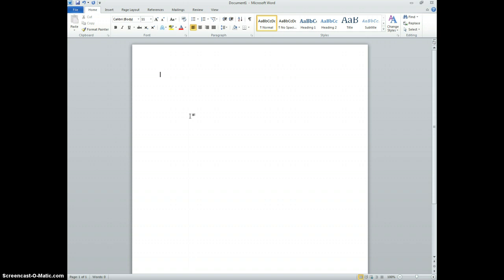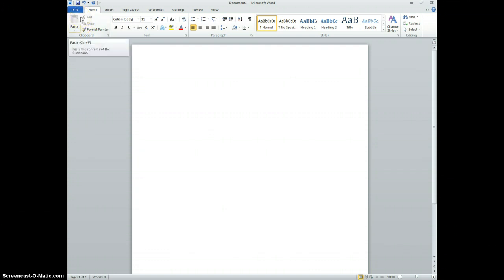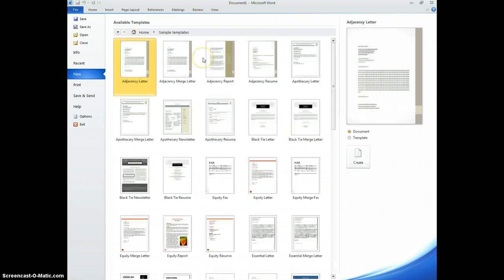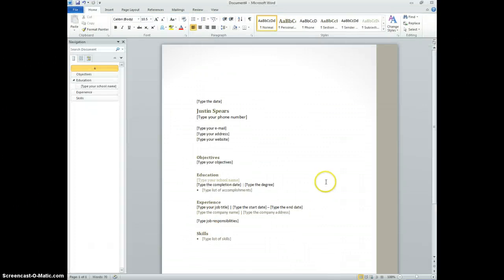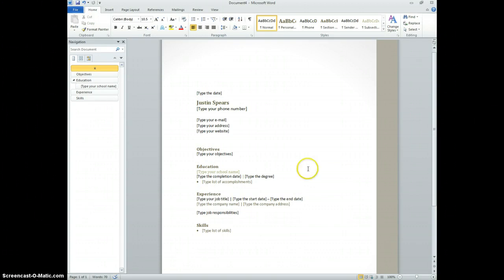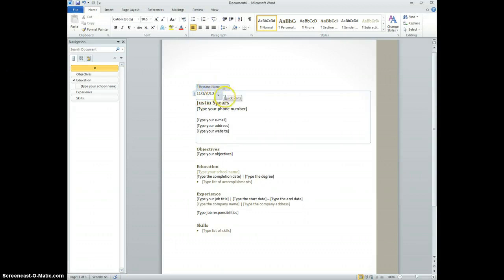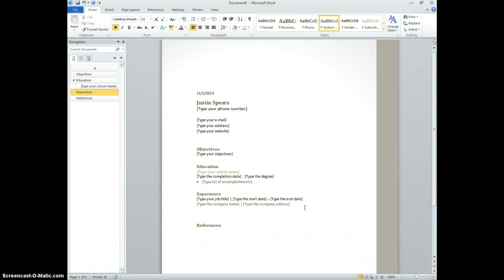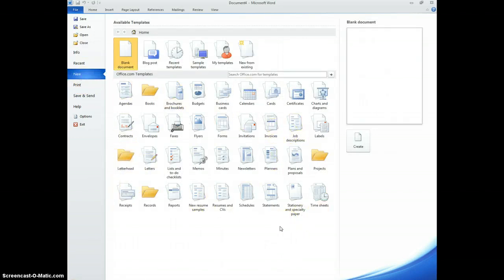Using Templates in Word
This a brief tutorial on how to access and use templates in Word